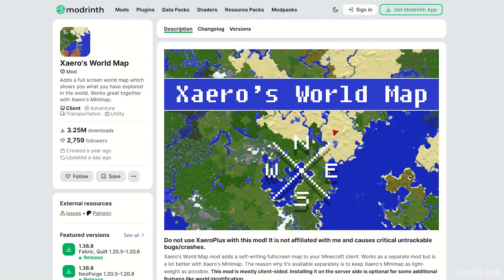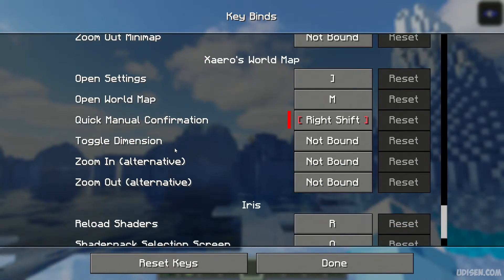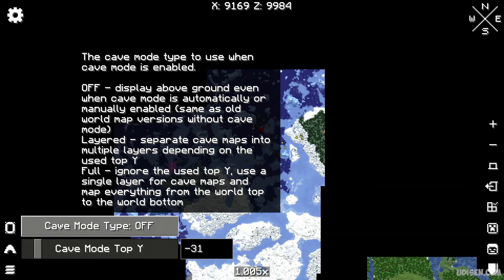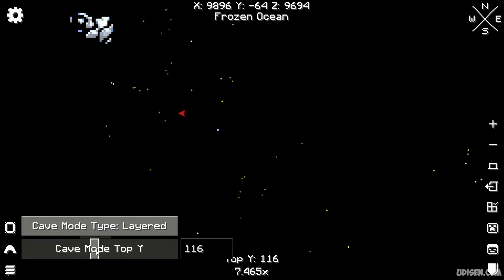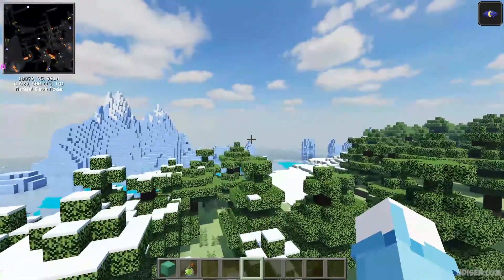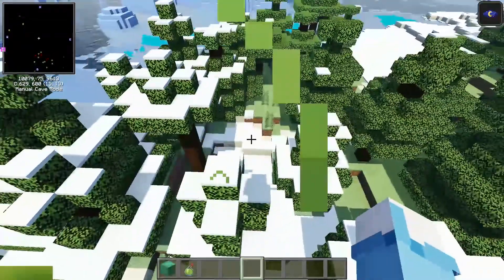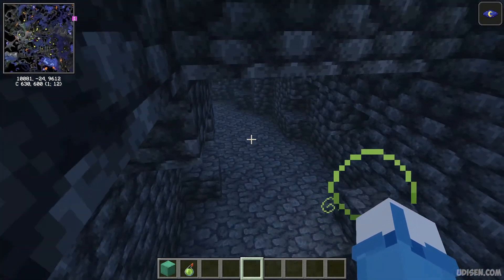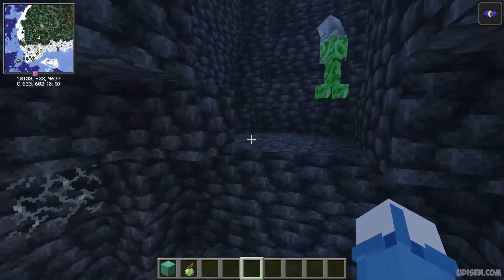Minecraft Xaero's Minimap 1.21.10 mod CAVE MODE how to use (2025, EASY)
FULL GUIDE about how to use cave mode in Xaero's Minimap Mod in Minecraft! ► More XAERO